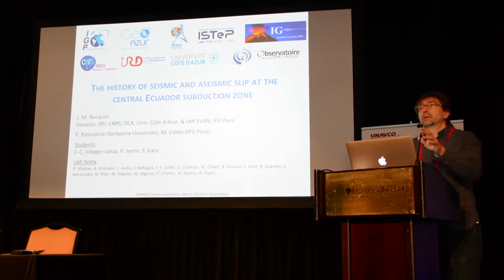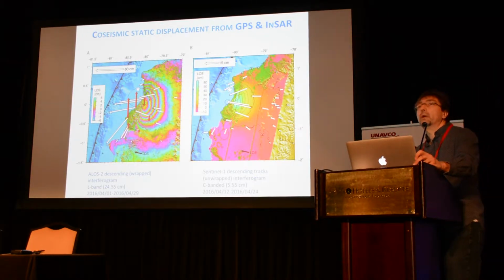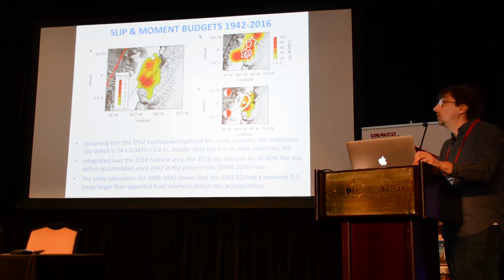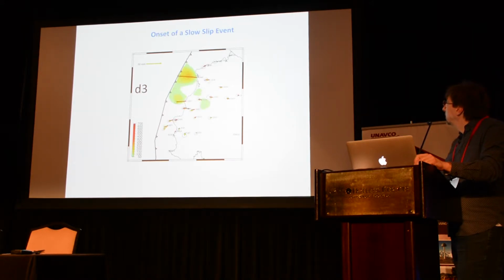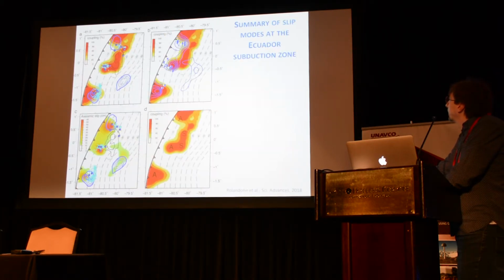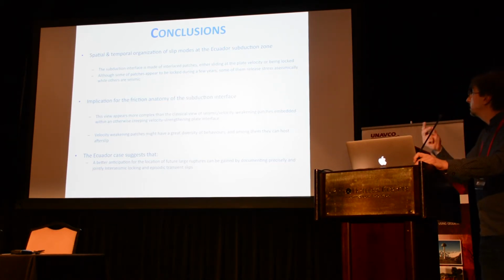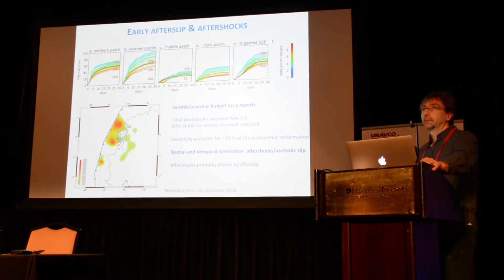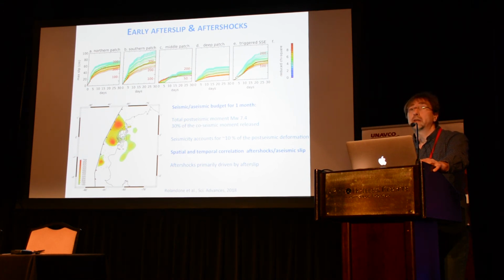The history of seismic & aseismic slip at the central Ecuador subduction zone - Jean-Mathieu Nocquet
From Plenary Session V: Plate Tectonics at the 2018 UNAVCO Science Workshop
Title: The history of seismic and aseismic slip at the central Ecuador subduction zone
Speaker: Jean-Mathieu Nocquet